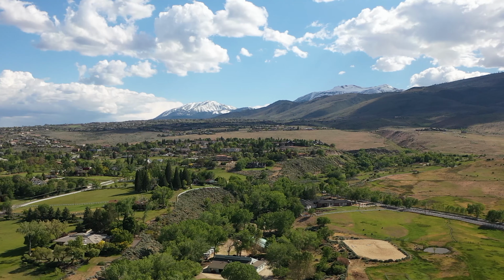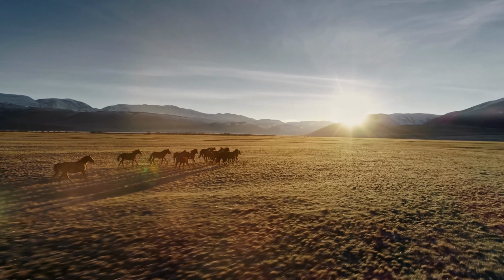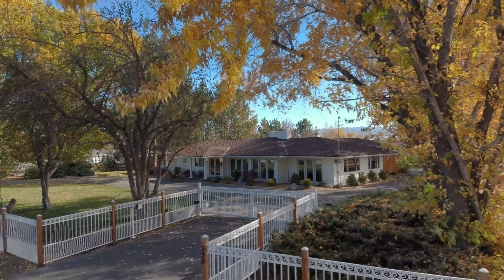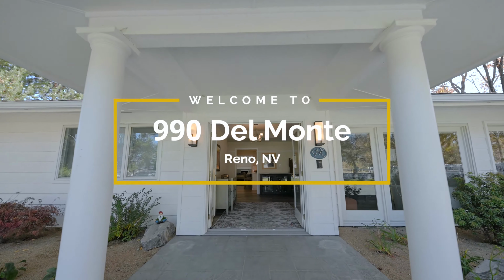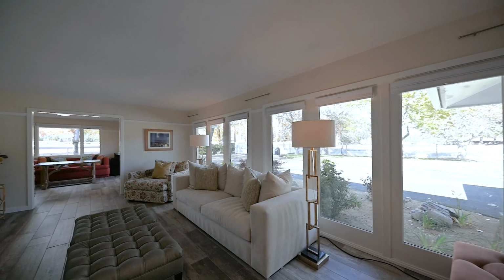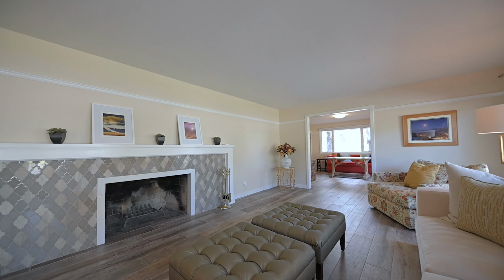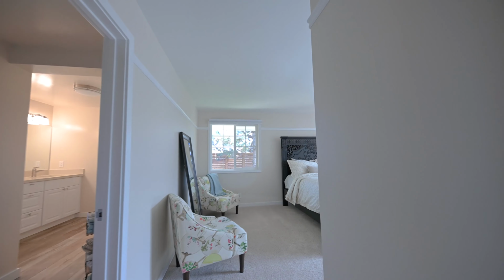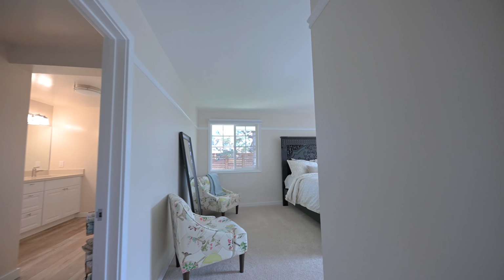Reno, Nevada Horse Property For Sale - 990 Del Monte LN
Exquisite ranch estate in the heart of Reno, NV! ⁣With gorgeous glass windows, two master suites, new outdoor living spaces and completely remodeled, this home will not disappoint. 990 Del Monte LN sits directly adjacent to The Village at Rancharrah, and has its own 2.5 acres to stretch out. A gated driveway, lined with mature trees opens to this stunning space for the family looking for a country lifestyle. The home features 4 bedrooms, 3 bathrooms and just over 3400 sqft of living space. The 2.5 acres include the barn, detached stables, corrals, pottery shed and two fenced pastures. The home carries water rights and is zoned for commercial use. The possibilities are endless 🏇🚜🐄🐖🏡⁣